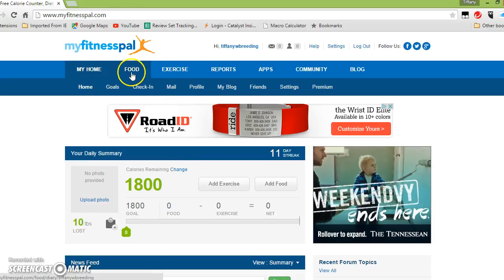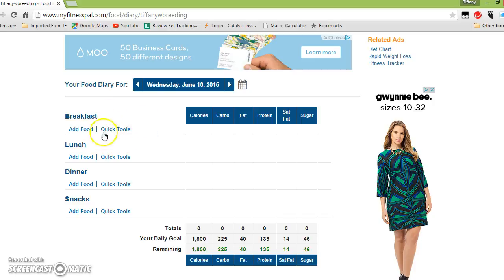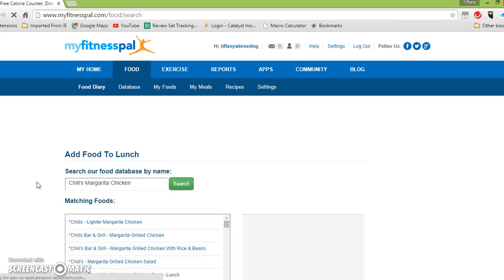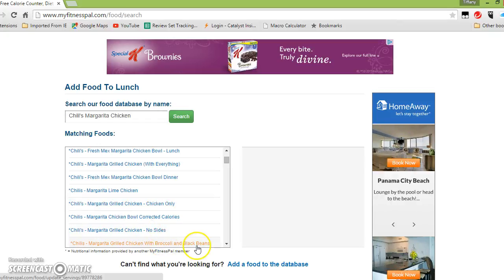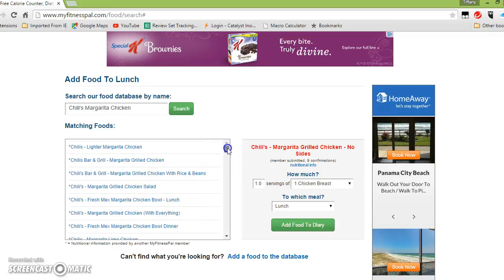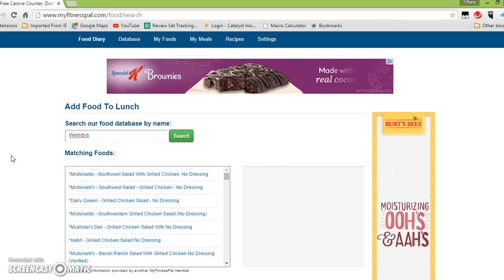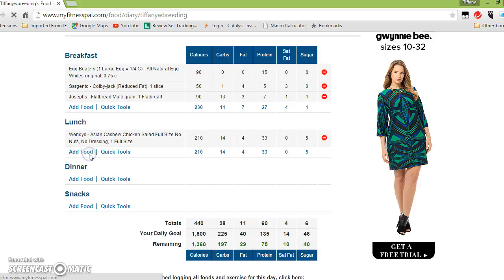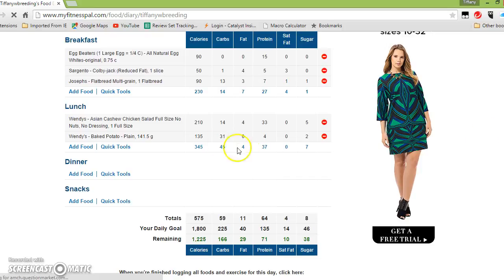How To Pick the Right Entry on MFP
Dr. Tiff from S2 Nutrition in Nashville, TN talks you through some how to's of My Fitness Pal. The My Fitness Pal app and website are invaluable when it comes to tracking and logging your food/macros. However, it can also be very decieving if you are not double checking your entries and being an informed consumer about which entry you select.